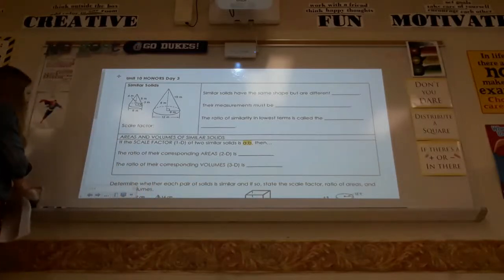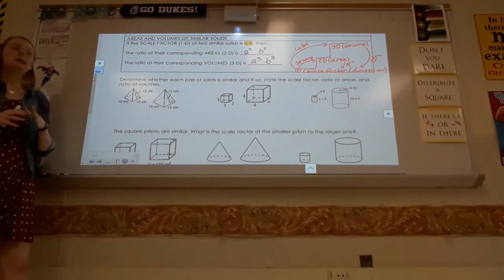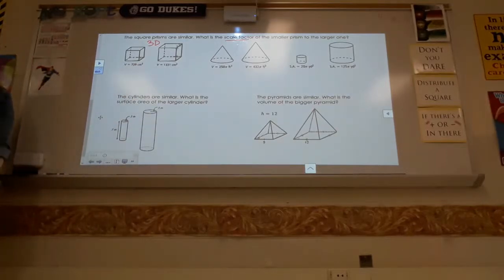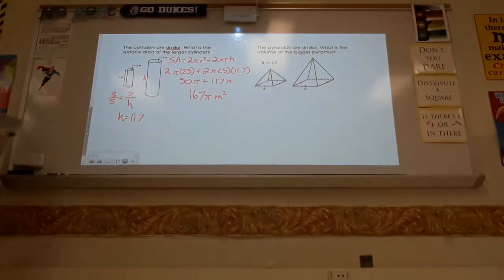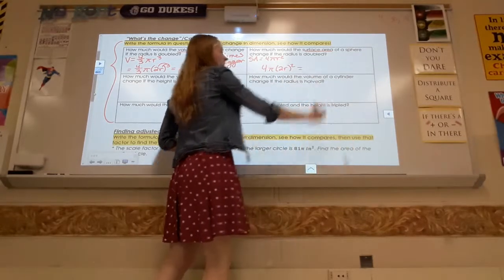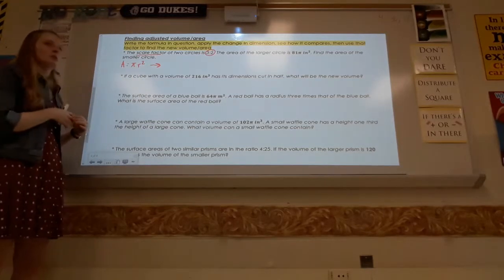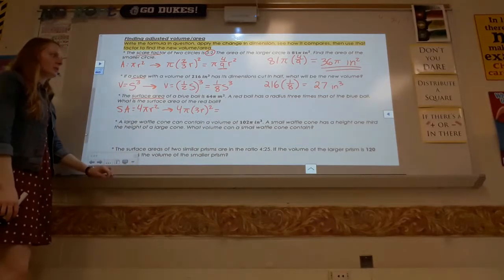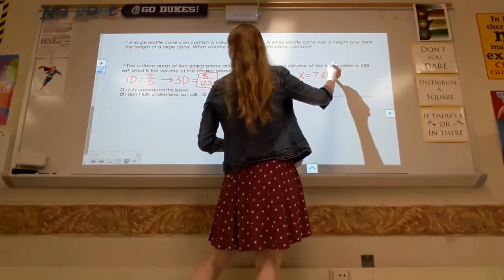Geo HN Unit 10 Day 3 (Kent 1819)